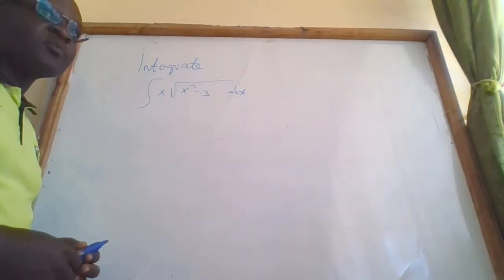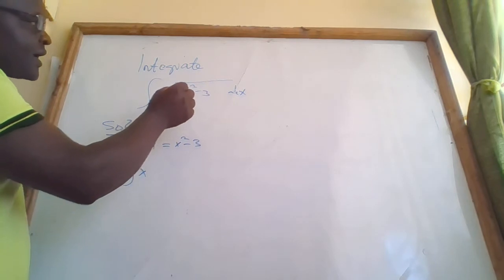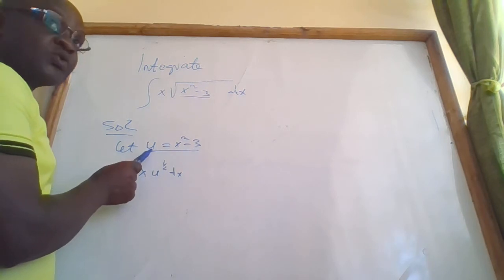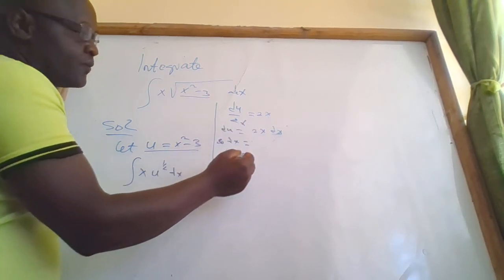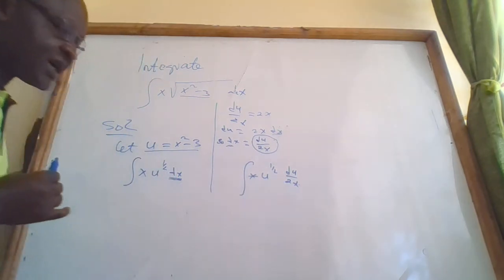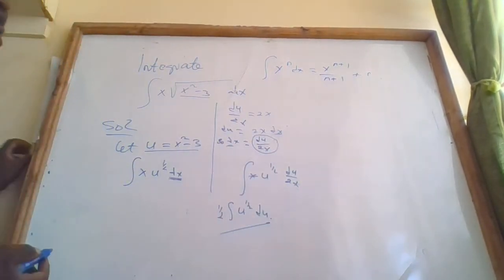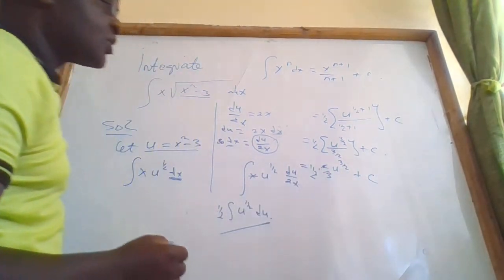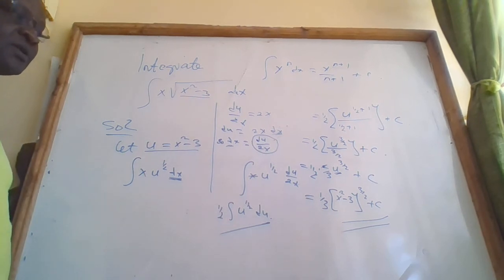Integration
Integrate∫▒〖x√(x^2-3   ) dx〗